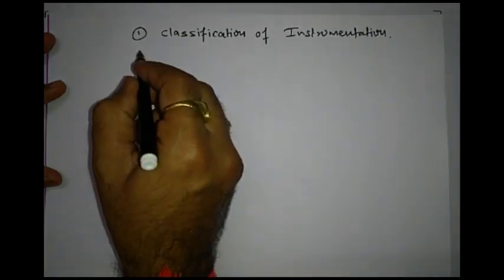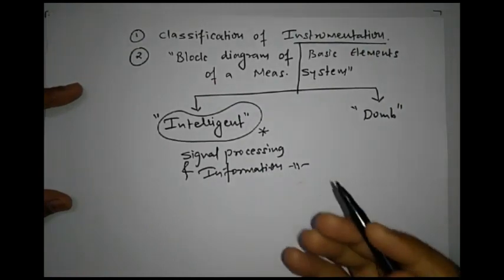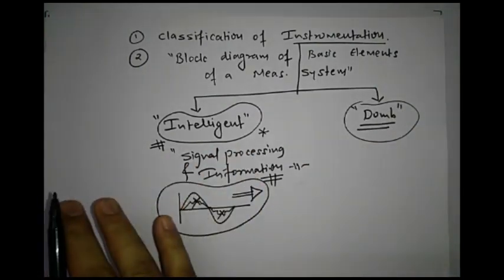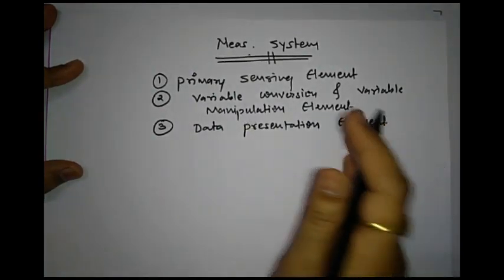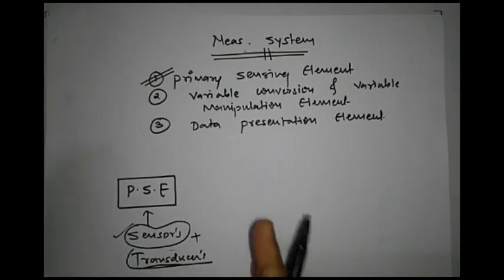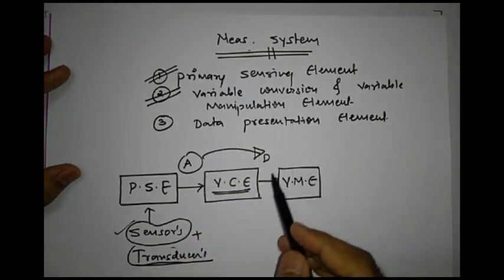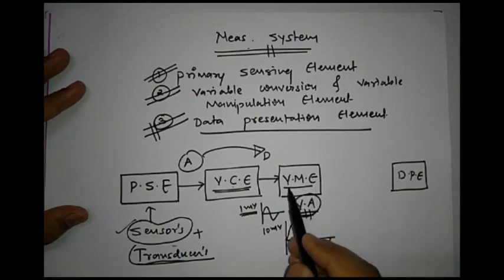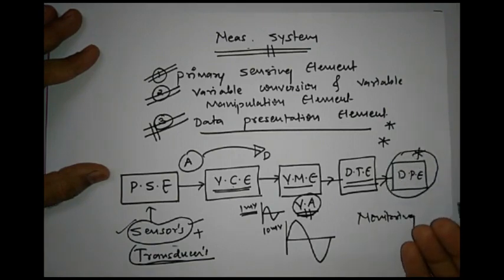Lecture-03 (Measurement and Instrumentation)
Unit-1 (Classification of Instrumentation System, Basic Elements of Measurement System - Block Diagram)